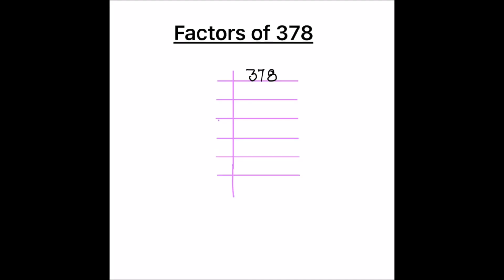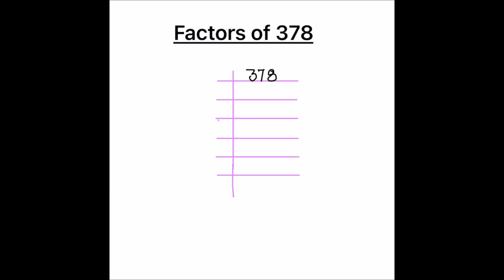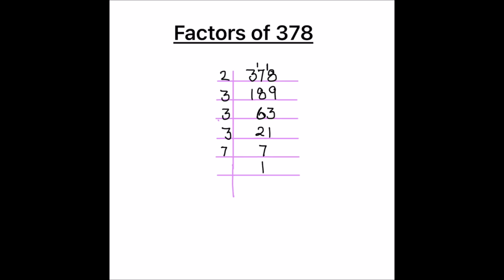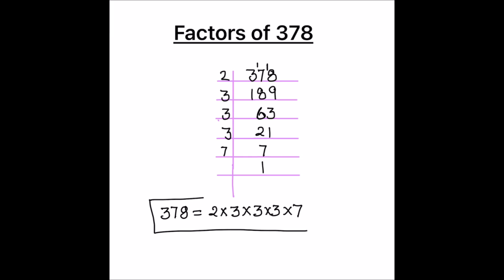How to Find prime factors of 378 by Prime Factorization / Prime Factor of 378 / 378 Factors